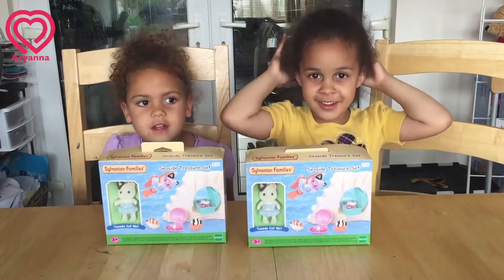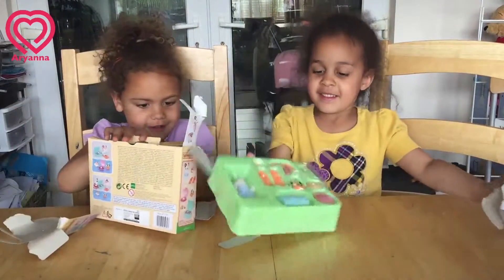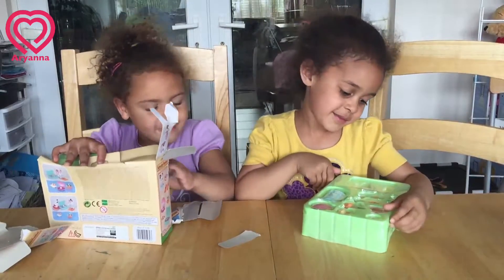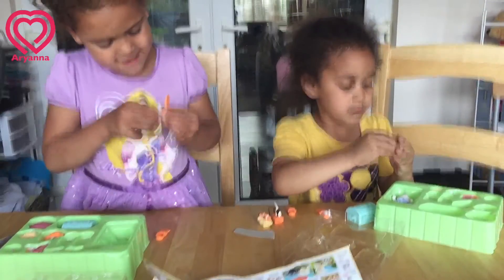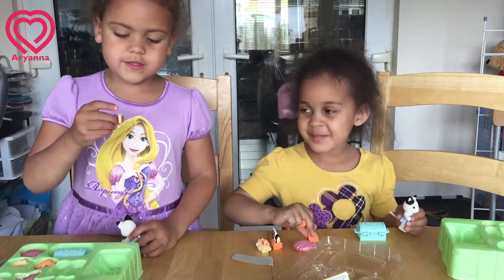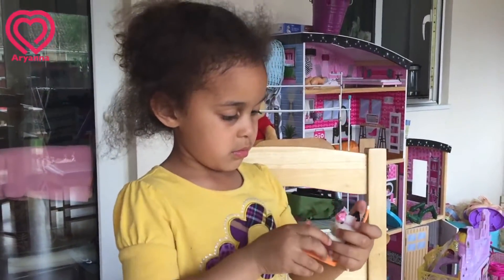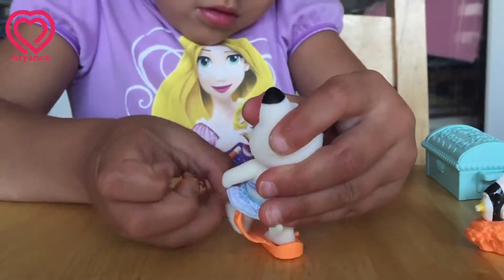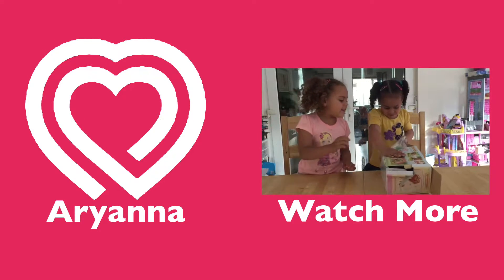Sylvanian Families Calico Critters | Seaside Treasure Hunting Set | Unboxing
Aryanna Unboxing of Sylvanian Families Seaside Treasure Hunting Set. Little Lily Tuxedo Cat search for treasure under the sea! Togged out in her best swimwear, Lily is ready, set, go when it comes to searching out treasure with her snorkel and fins. With a pretty pink shell and pearl for her to find in her underwater adventures, as well as a tiara to go atop her ears and two little fish to keep her company, this is every water baby's dream!